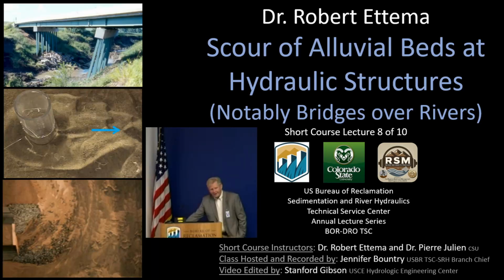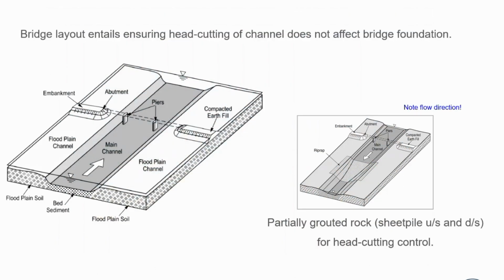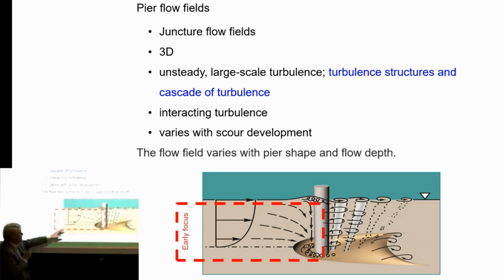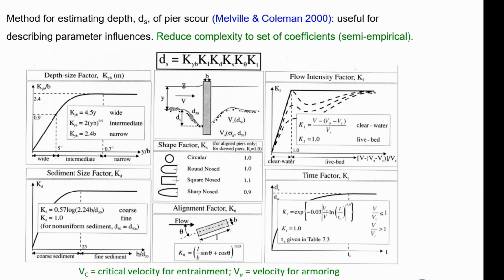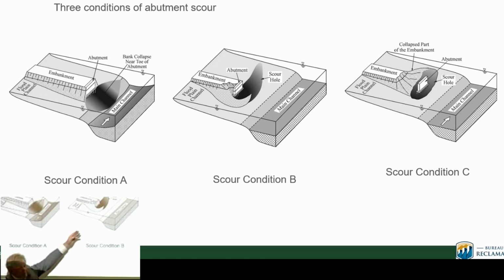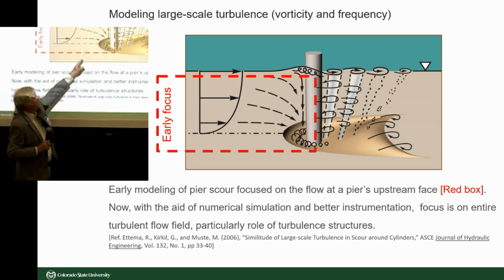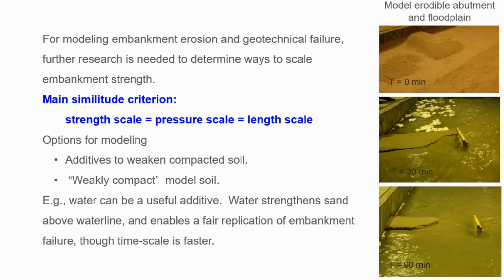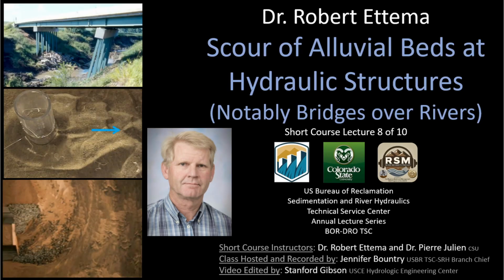Dr Rob Ettema on Bridge Scour (Piers and Abutments) (USBR Short Course 8)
Full Title: Scour of Alluvial Beds at Hydraulic Structures (Notably Bridges over Rivers)

This video is from a short course that Dr. Pierre Julien and Dr. Rob Ettema from Colorado State University taught as part of the annual lecture series at the US Bureau of Reclamation's Technical Service Center (River and Hydraulics Branch).

We have also posted podcasts with Dr Julien and Dr Ettema on the RSM River Mechanics Podcast

Videos provided by the US Bureau of Reclamation
Technical Service Center: Sedimentation and River Hydraulics Branch
from their Annual Lecture Series (BOR-DRO TSC)
Short Course Instructors: Dr. Pierre Julien and Dr. Rob Ettema
Class Hosted and Recorded by: Jennifer Bountry
USBR TSC-SRH Branch Chief
Video Edited by: Stanford Gibson
USCE Hydrologic Engineering Center